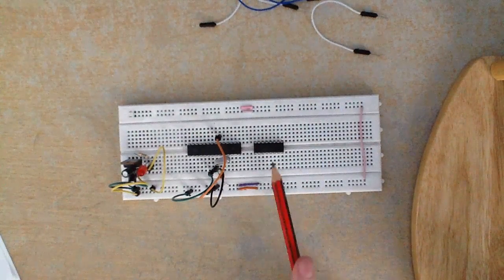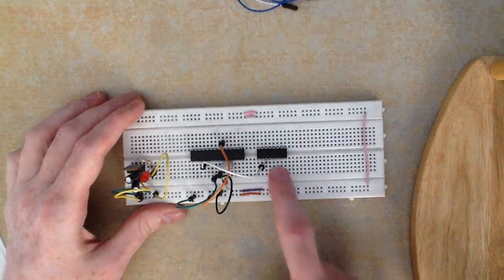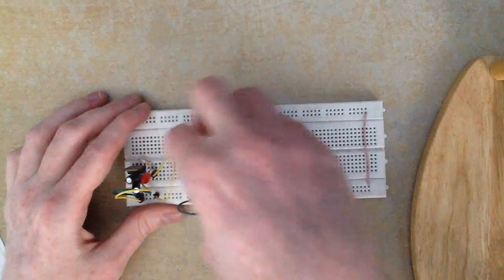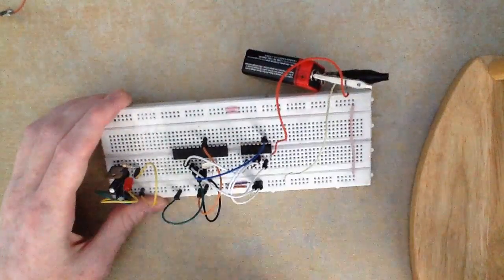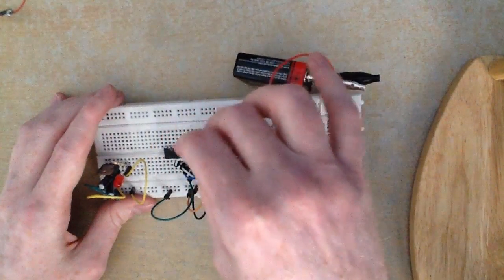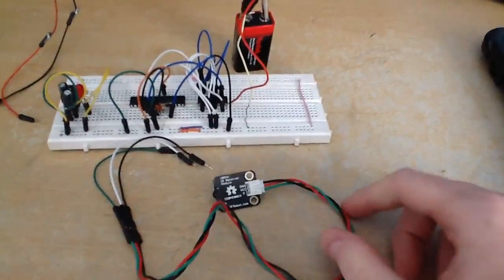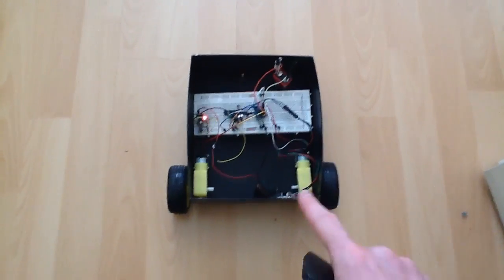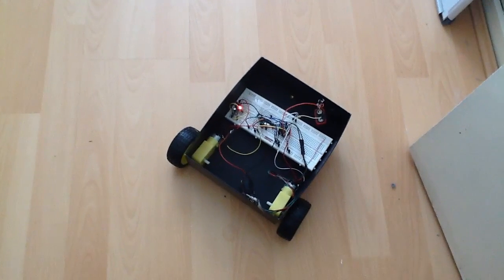Arduino H Bridge Tutorial Circuit - Building a Remote Control Robot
In this video I take a look how to connect a H Bridge Chip to the Atmega328 Microcontroller. I then connect up an IR Receiver Module. I then connect the whole circuit to some motors so that there is now a workable remote controlled robot. I have included the code for this circuit in the video.